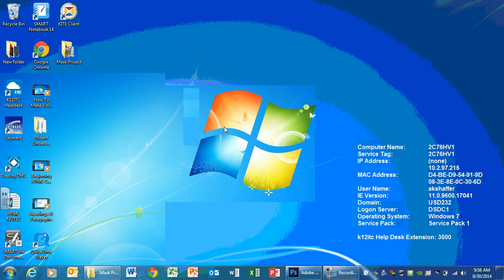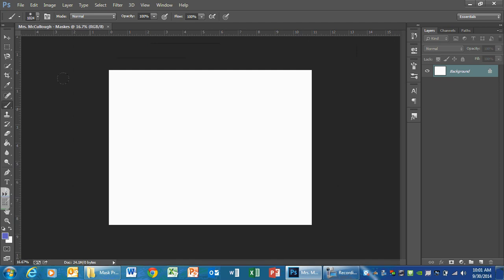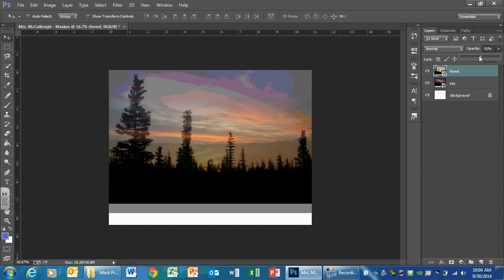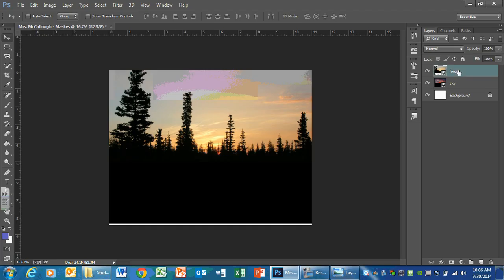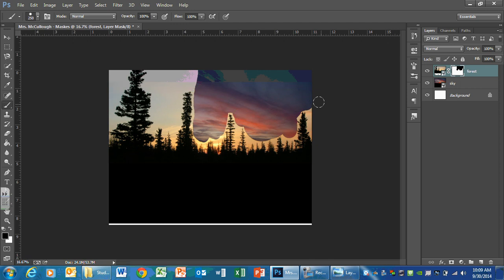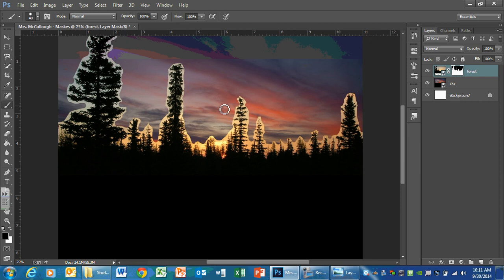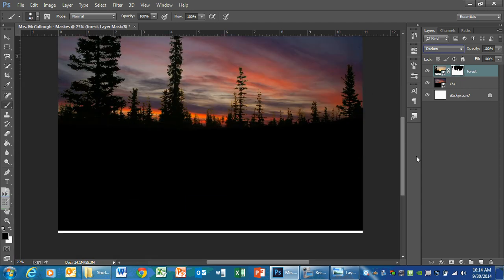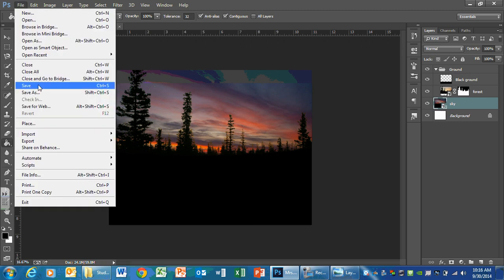1. Masking the Sky and Forest (Full Moon Project)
Full Moon Project
Part 1:
1. File set up and creation
2. Placing Sky & Forest images
3. Masking the Forest to revile the Sky